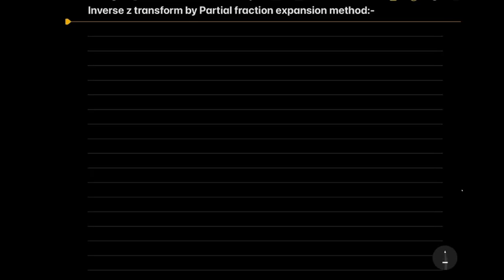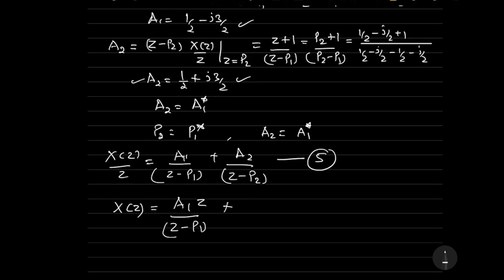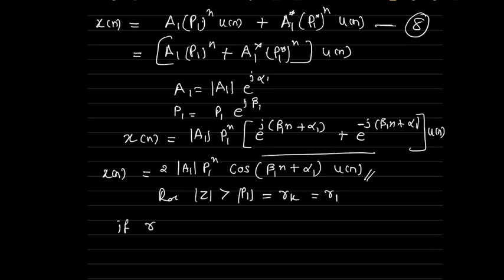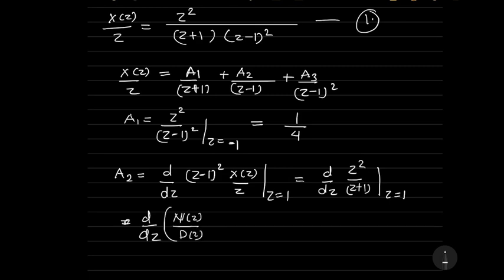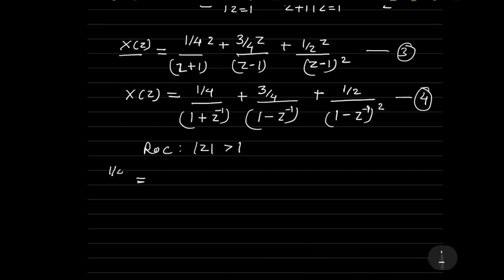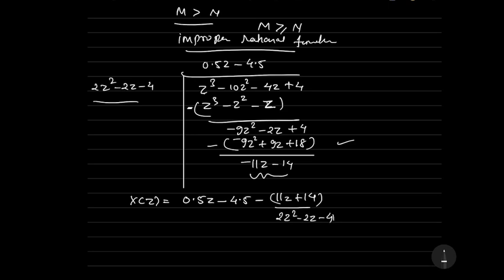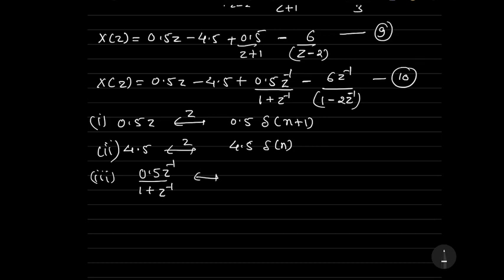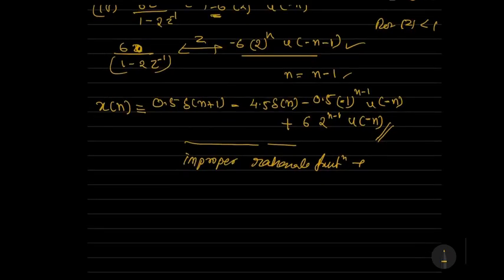Inverse z transform by Partial Fraction Expansion method (Part B)